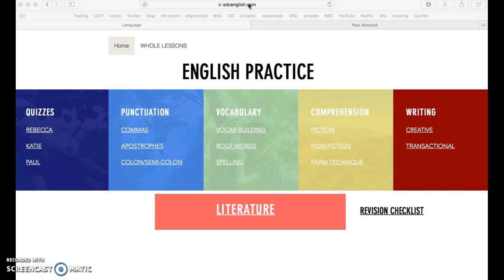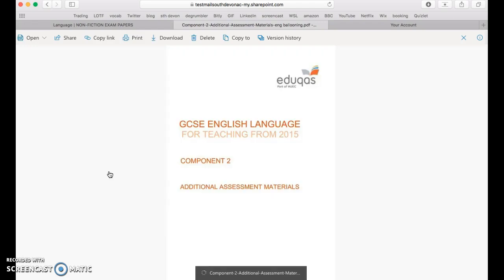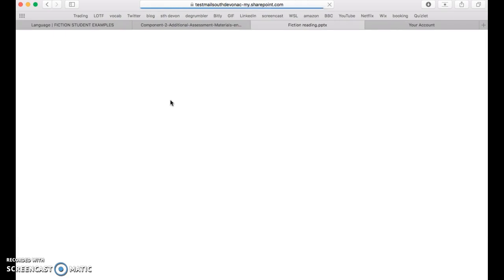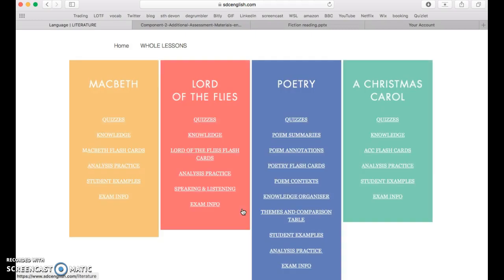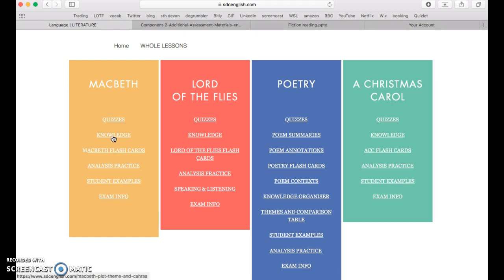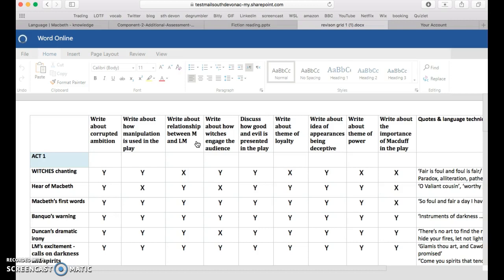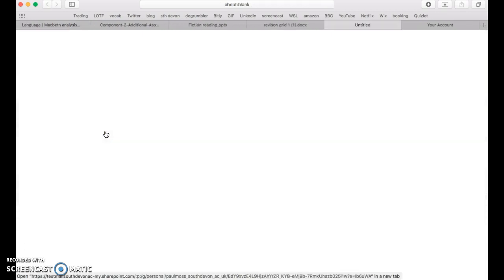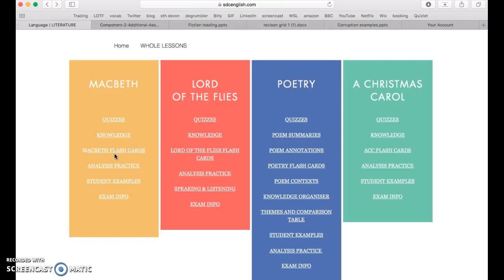SDC English guide